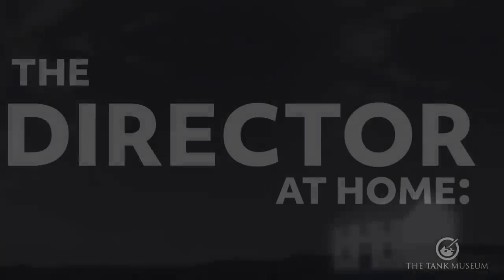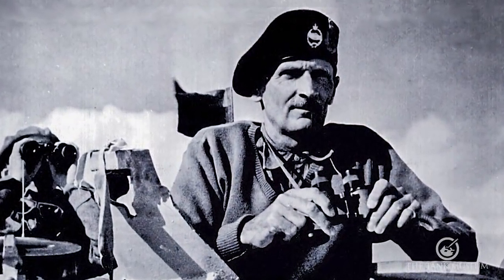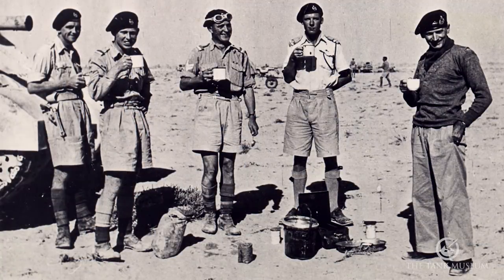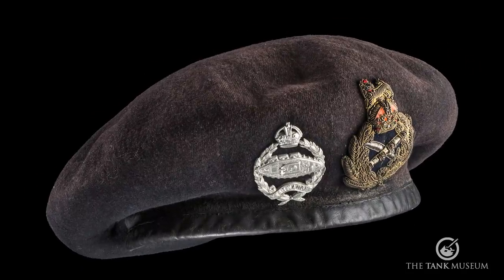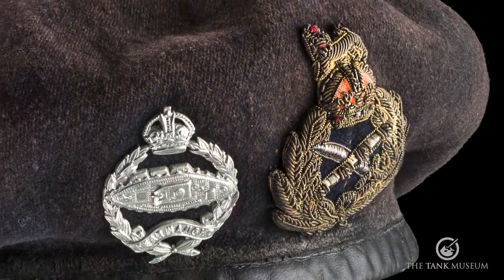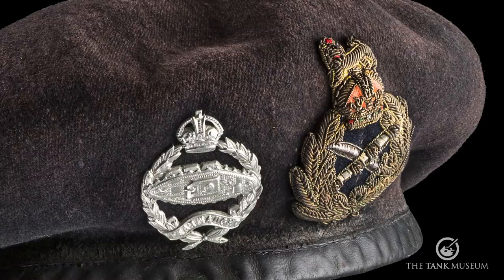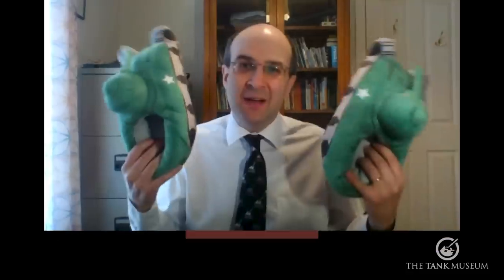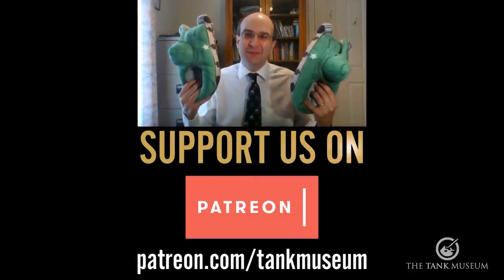Director at Home | Monty's Beret | The Tank Museum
Join the Museum's Director, Richard Smith, as he discusses one of his favourite objects in The Tank Museum's collection: Field Marshal Bernard Montgomery's Beret. Monty was the commander of the British Eighth Army during WW2.